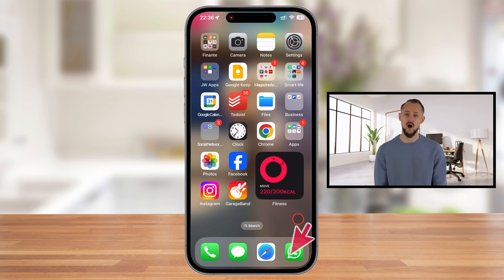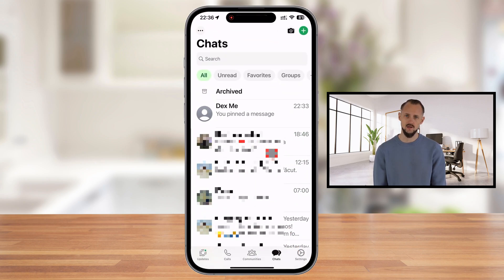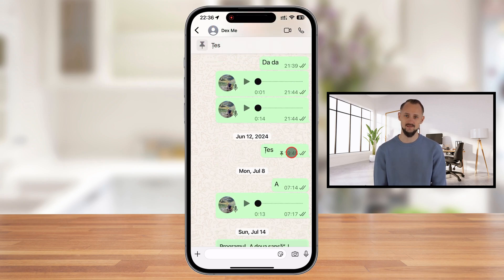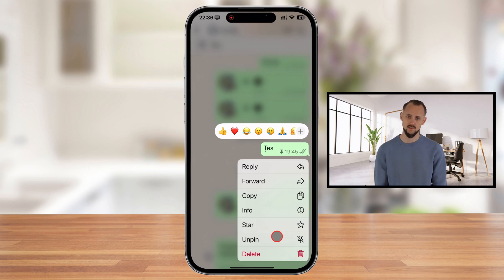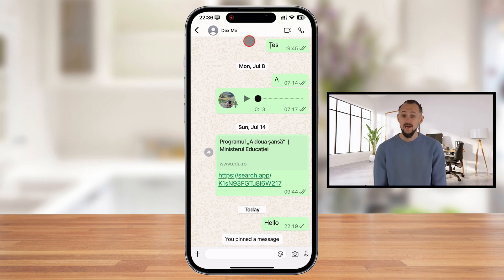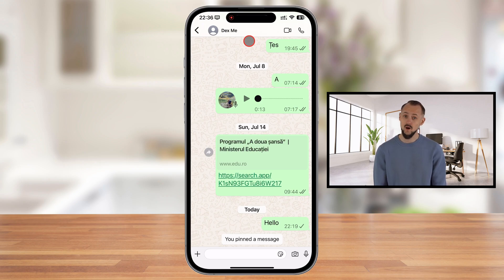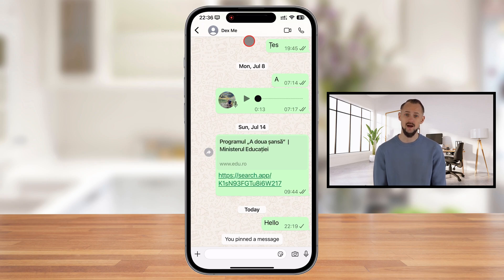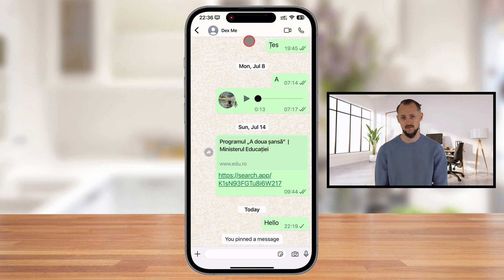How To Unpin A Message On WhatsApp On iPhone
Keeping your WhatsApp chats organized is essential, and knowing how to unpin messages on iPhone can help you maintain a clutter-free conversation list. Pinned messages are useful for keeping important information at the top, but once they’re no longer needed, unpinning them allows you to keep your chats fresh and relevant.

00:00 Introduction
00:12 Why Unpin a Message?
00:33 Steps to Unpin a Message
01:09 Confirming the Message is Unpinned
01:16 Final Thoughts

Unpinning a message on WhatsApp is a quick and easy process, ensuring that your conversations remain streamlined and up to date. Whether you’re managing work messages, personal reminders, or important updates, keeping your pinned messages relevant helps improve efficiency. Once a message is unpinned, it returns to its original place in the conversation, allowing new messages to take priority.

Optimizing your WhatsApp experience means understanding how to organize messages effectively. If you want to learn how to keep your chats structured and remove unnecessary pinned messages, this tutorial will guide you through the process step by step. Watch now and take control of your WhatsApp conversations!